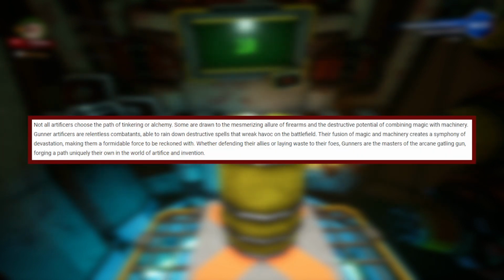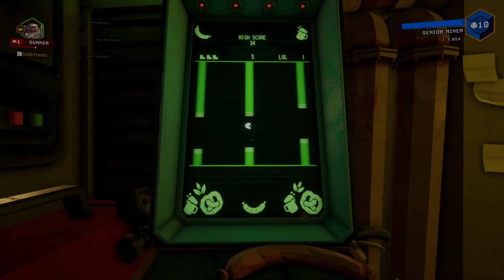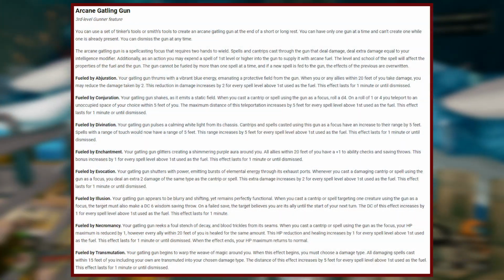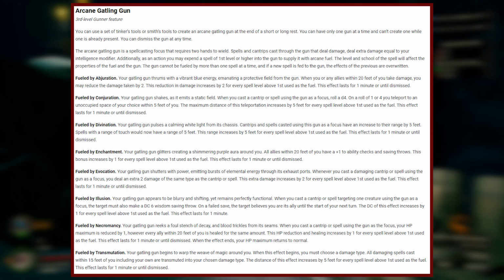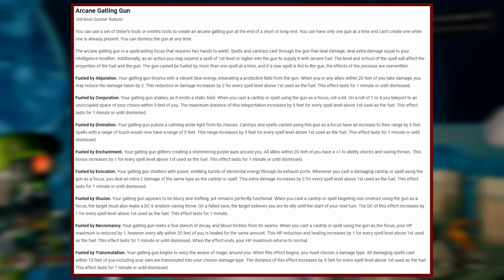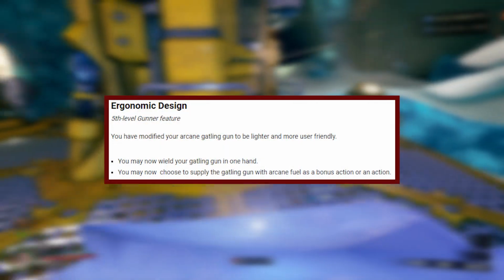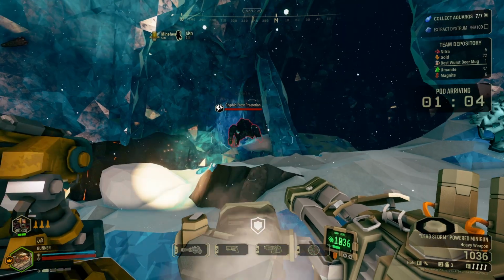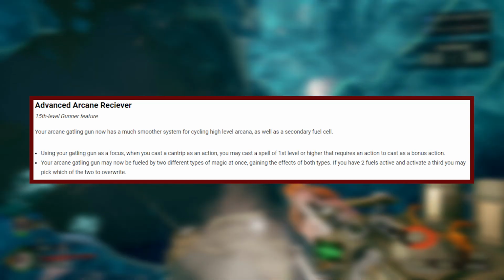The Deep Rock Galactic Gunner in D&D | A Homebrew Artificer Subclass for D&D 5e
A homebrew artificer subclass for D&D, this time the Gunner from Deep Rock Galactic.

0:00 Intro
0:48 Description
3:10 3rd-level Tool Proficiency
3:36 3rd-level Spell List
4:38 3rd-level Arcane Gatling Gun
11:22 5th-level Ergonomic Design
12:13 9th-level Fire for Effect
13:49 15th-level Advanced Arcane Receiver
15:51 Outro

Songs used from Deep Rock Galactic:
- Axes Out
- Dance of the Dreadnought
- Attack of the Glyphids
- RUN!